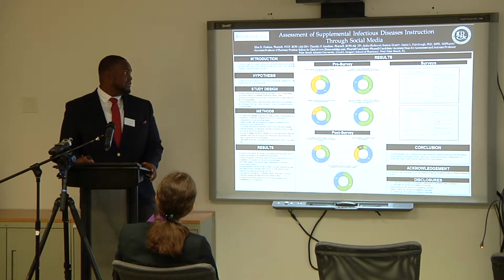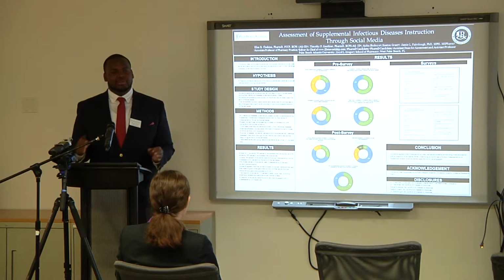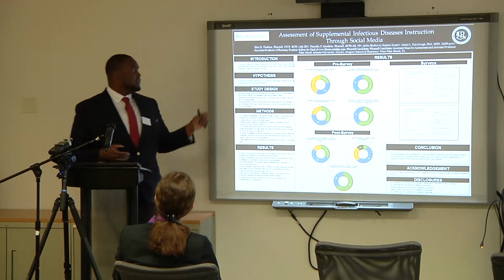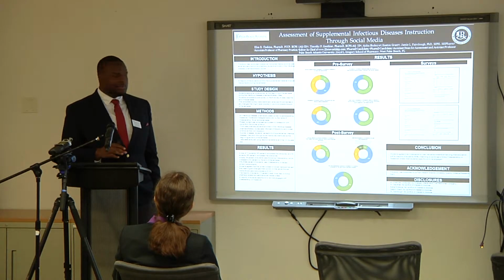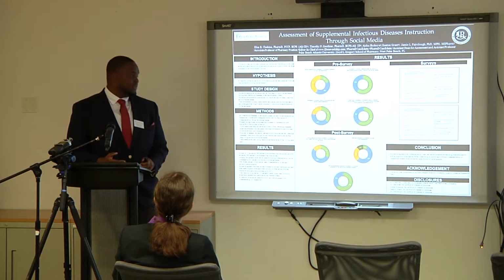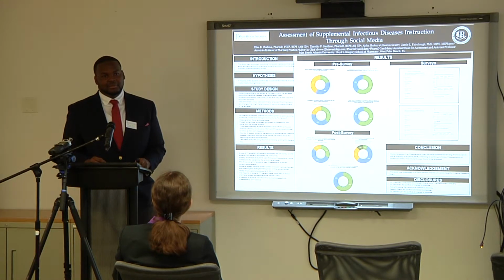IRC 2017: “Assessment of Supplemental Infectious Diseases Instruction through Social Media.”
Keaton Grant, pharmacy major at Palm Beach Atlantic University, discussed “Assessment of
Supplemental Infectious Diseases Instruction through
Social Media" at IRC 2017.